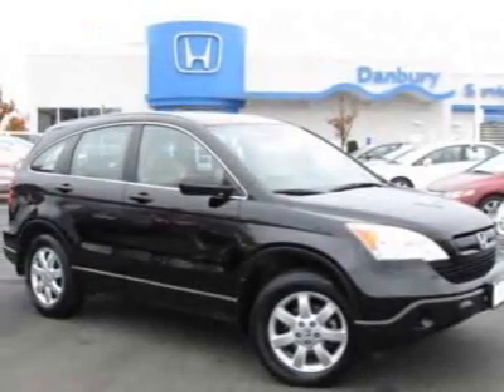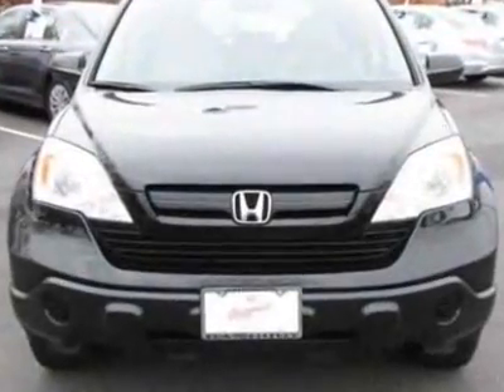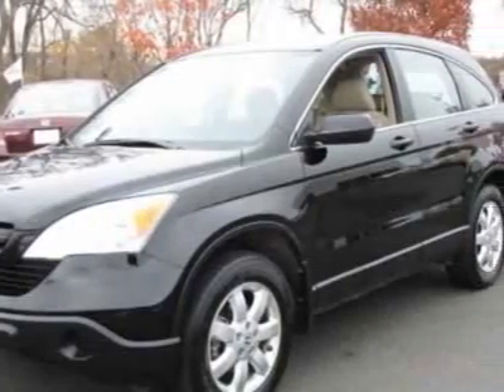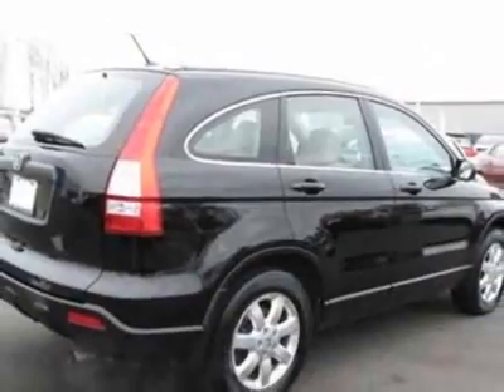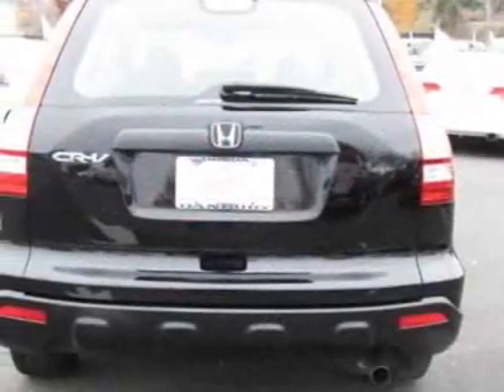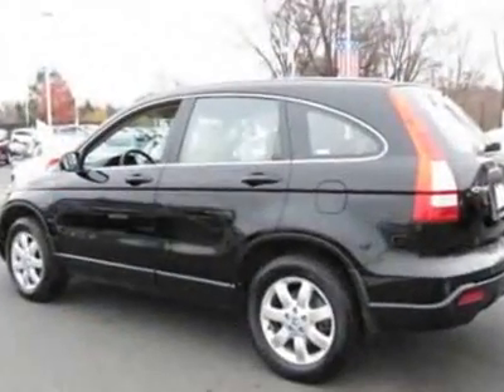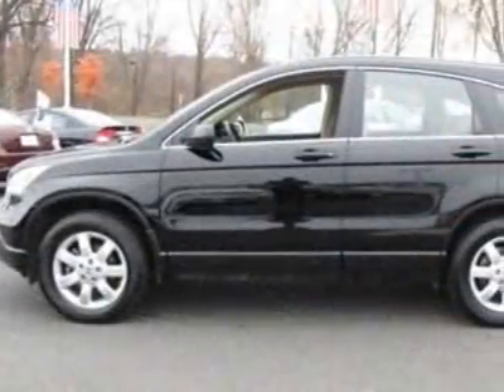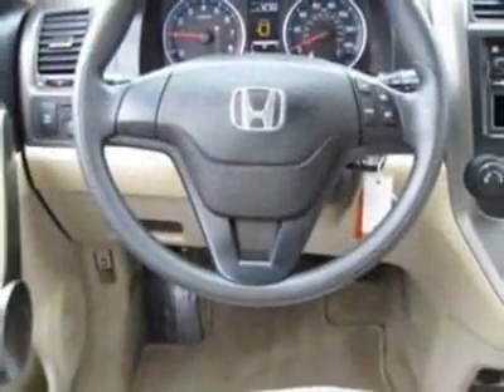2009 Honda CR-V 4WD 5dr LX SUV - Danbury, CT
Honda of Danbury, Danbury, CT - Honda CR-V LX